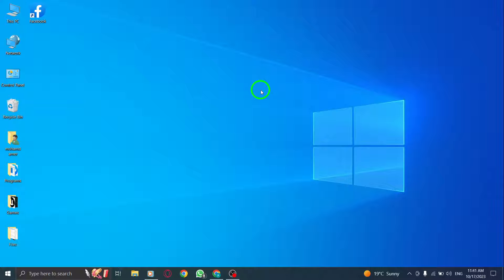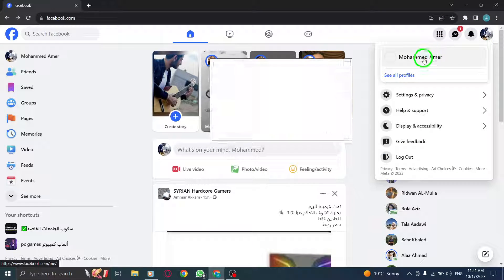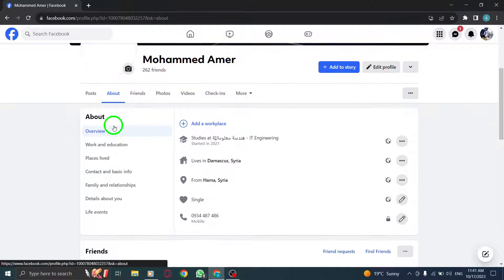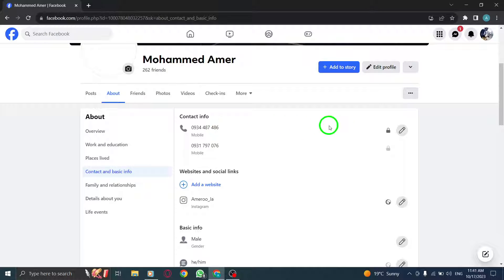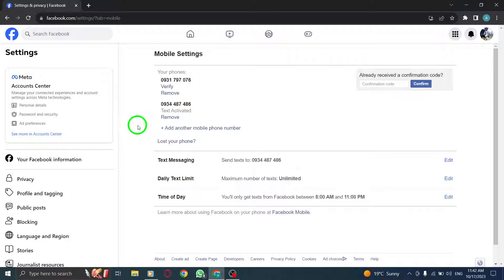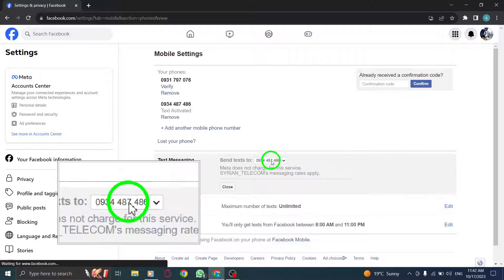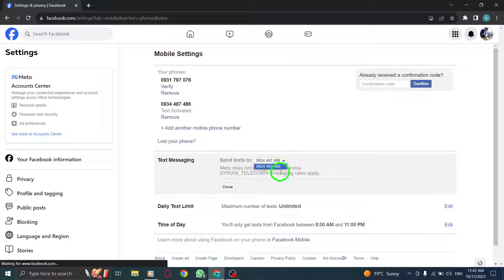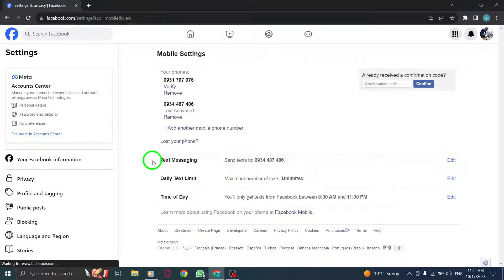How to Change Phone Number to Receive SMS Messages in Facebook on PC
Learn how to change your phone number to receive SMS messages on Facebook using your PC. Follow these steps:

1. Open Facebook.
2. Click on your profile photo from the top right corner to open your profile.
3. Go to the "About" section.
4. In the "Contact and basic info" tab, click on the pen icon next to your phone number.
5. Click on "Edit" next to "Text Messaging."
6. Select your desired phone number from the drop-down menu.

By changing your phone number, you can ensure that you receive SMS messages on Facebook seamlessly. Watch this tutorial to discover how to change your phone number on Facebook using your PC.